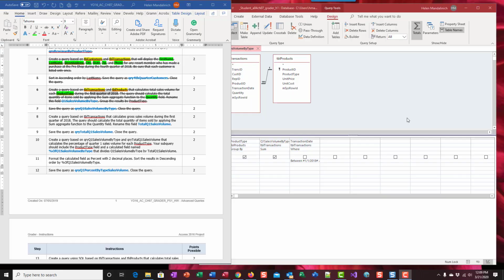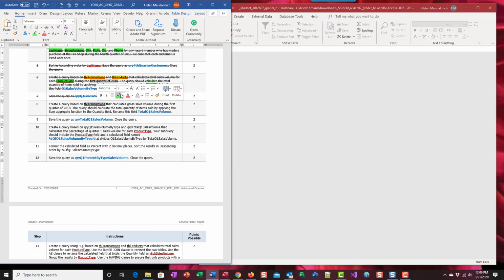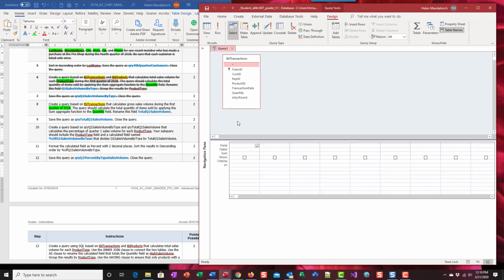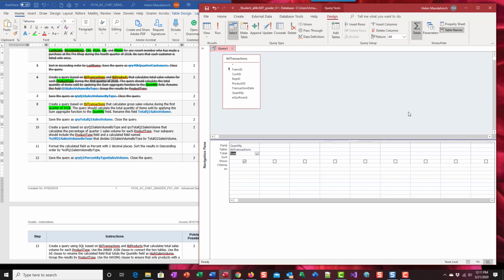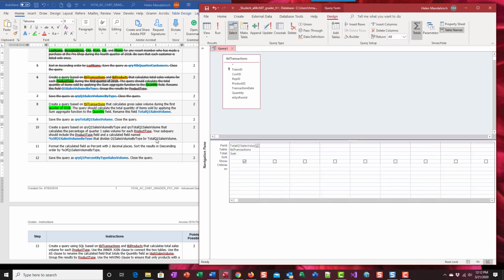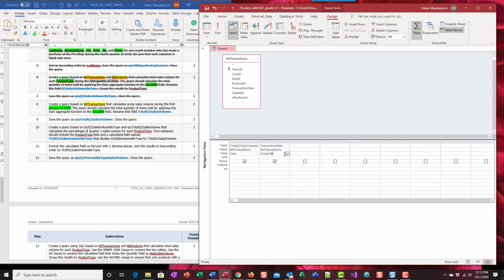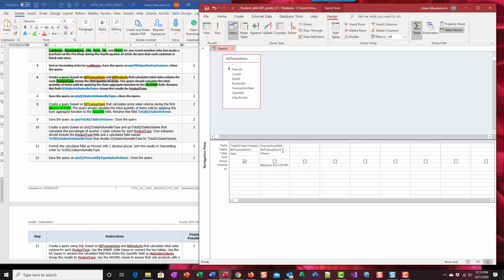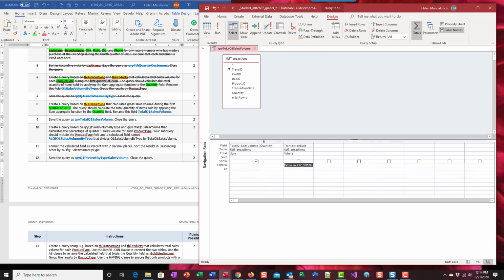Ch7 Q1 qryTotalQ1SalesVolume